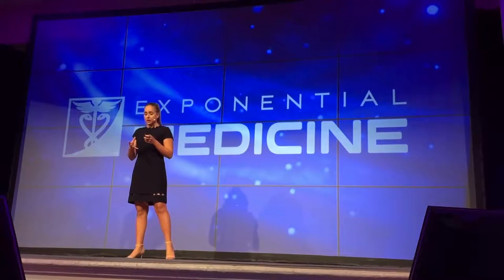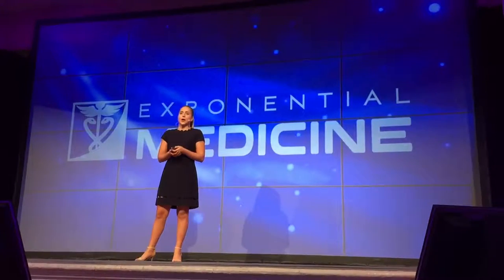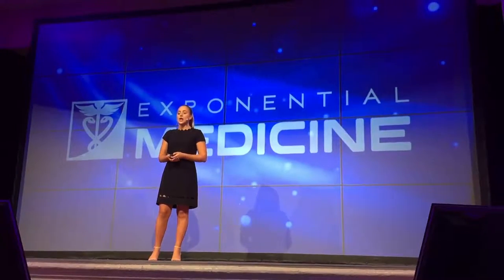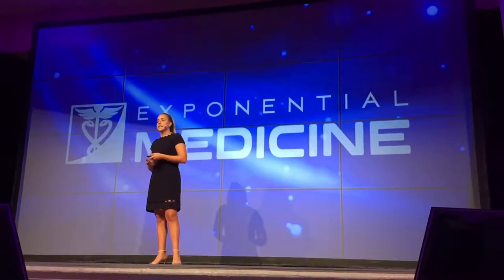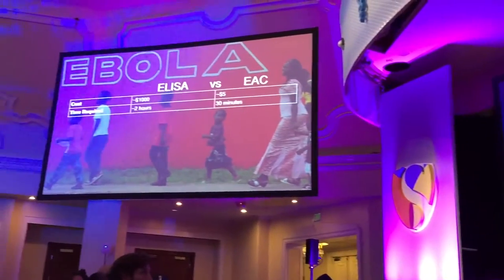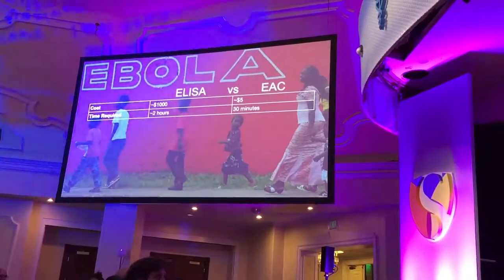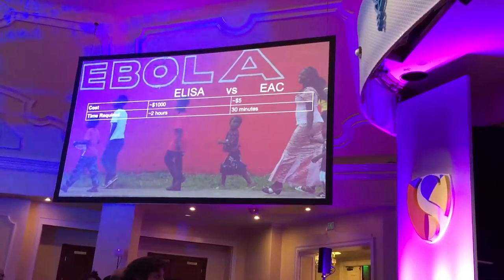Olivia Hallisey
18 year old who won the 2015 Google Science Fair.